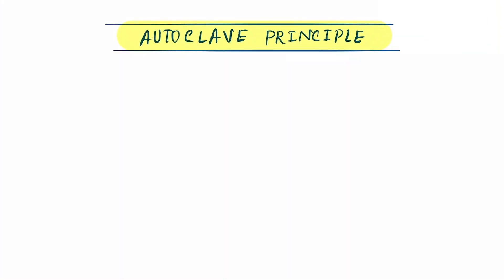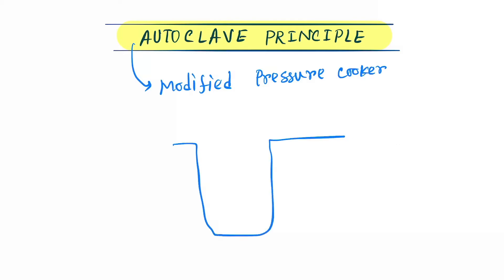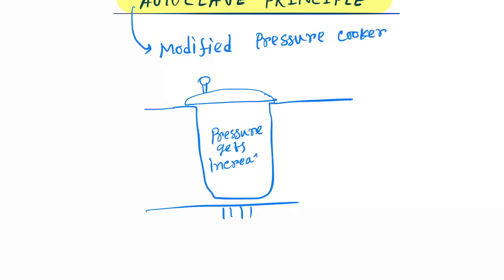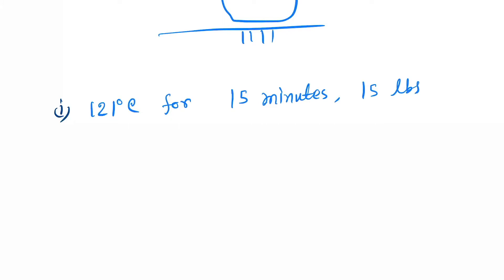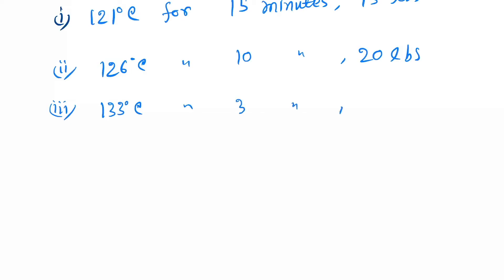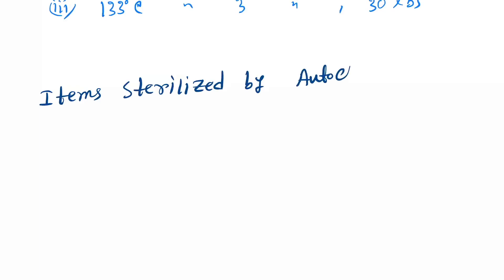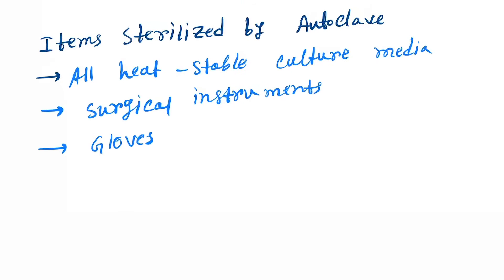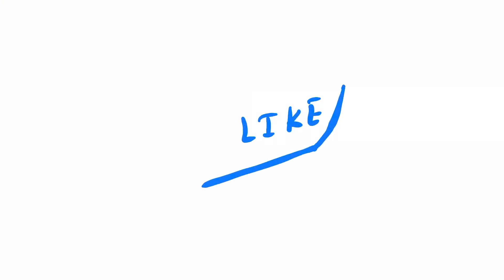Autoclave different temperature,Use,mechanism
Autoclaves use pressurized steam as their sterilization agent. The basic concept of an autoclave is to have each item sterilized -whether it is a liquid, plastic ware, or glassware- come in direct contact with steam at a specific temperature and pressure for a specific amount of time.